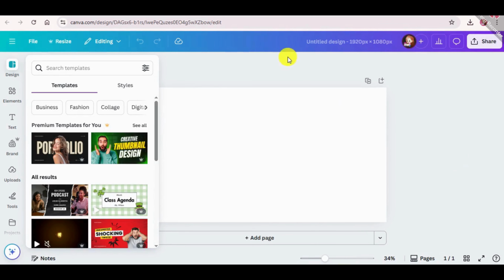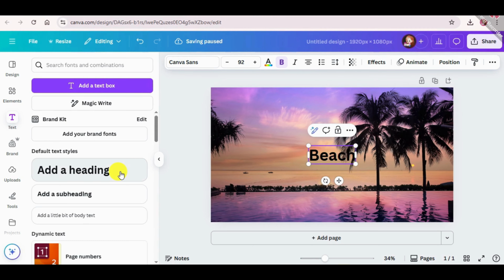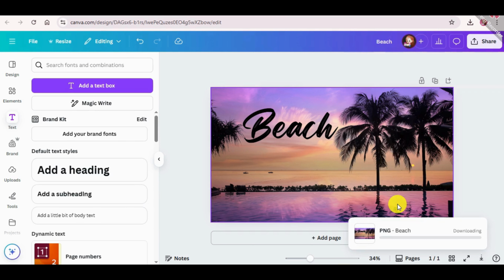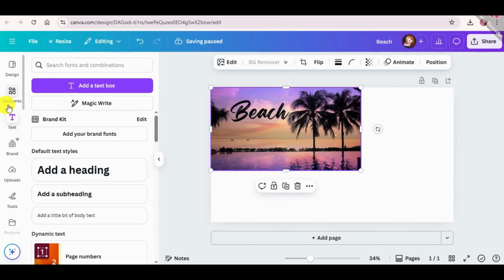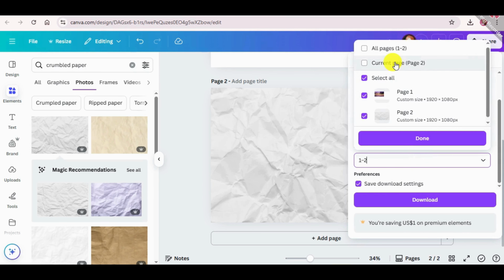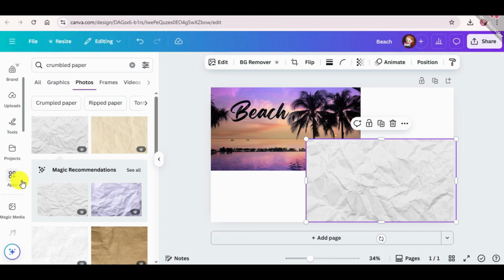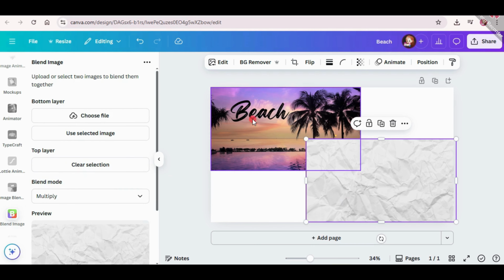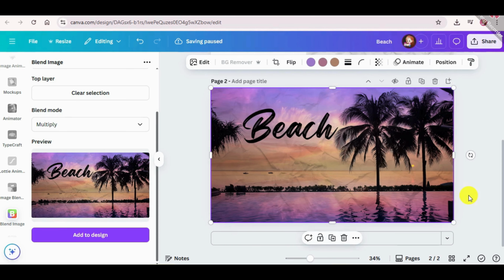How to create a Realistic Crumble Effect in Canva l Class 25 l Begginer to Advance